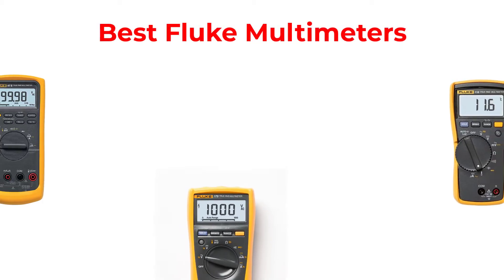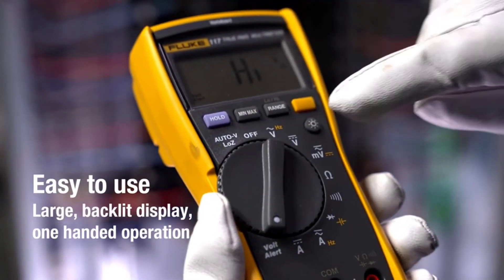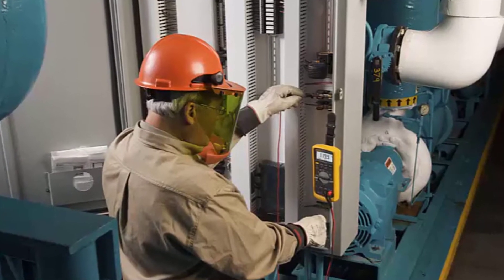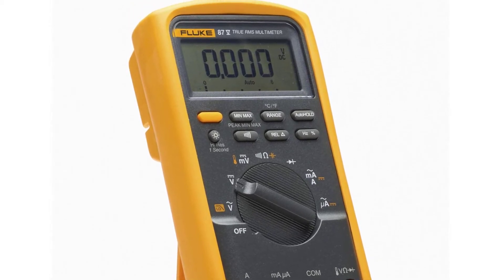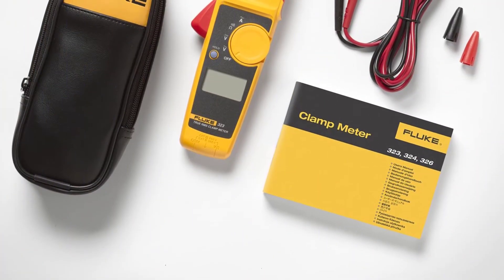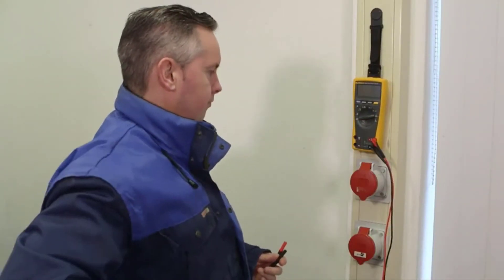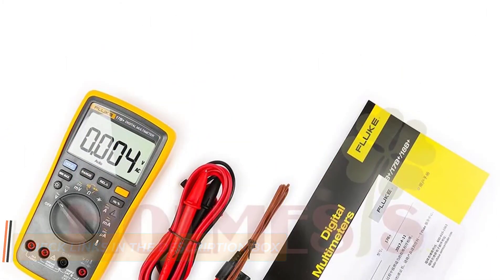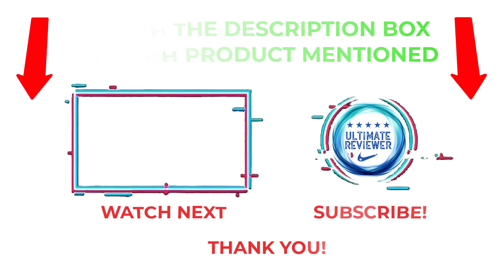✔️Top 5: Best Fluke Multimeters Review in 2021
👨🏻‍🔧✔️Best Fluke Multimeters Review
📌Product Link📌
✅ 1. Fluke 116 HVAC Multimeter
✅ 2.  Fluke 87-V Digital Multimeter
✅ 3. Fluke 323 True-RMS Clamp Meter
✅ 4. Fluke 179/EDA2 6-Piece
✅ 5. SSEYL FLUKE 17B+ Digital Multimeter